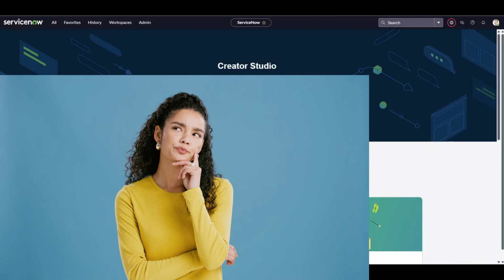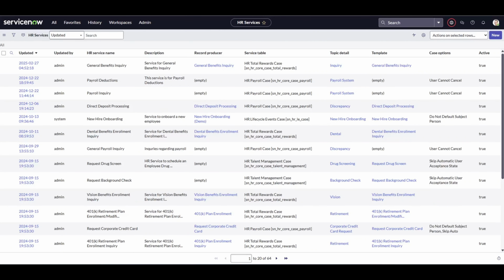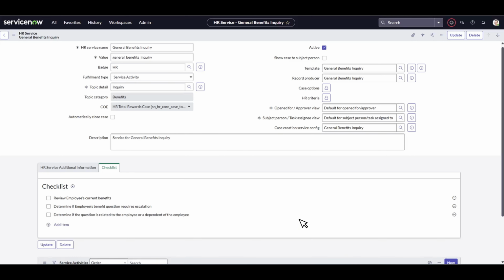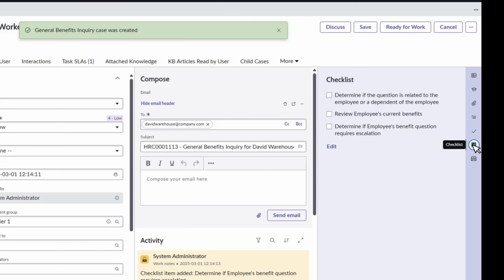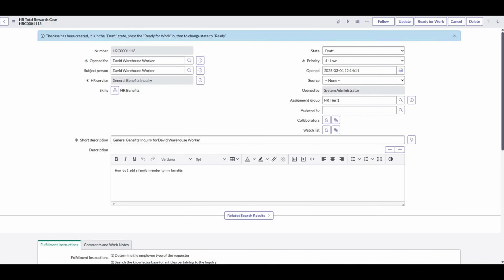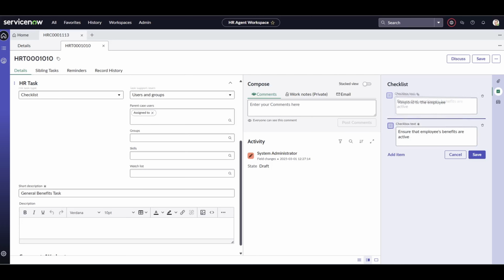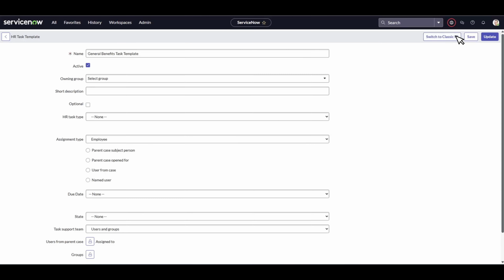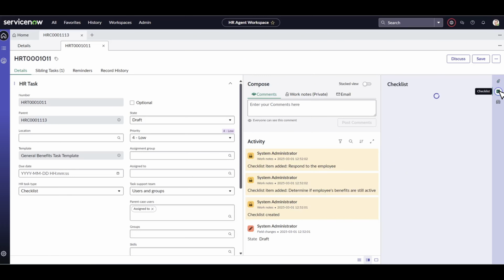ServiceNow HR Checklists — Full Setup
In this video we go over configuring HR Checklists in ServiceNow.  We discuss automation of HR checklists on HR Cases and HR Tasks.  We also discuss manual creating HR checklist items on both HR Cases and HR Tasks.  For more information on configuring HR Checklist you can search "Checklists in HR cases" on the ServiceNow docs website.  docs.servicenow.com.